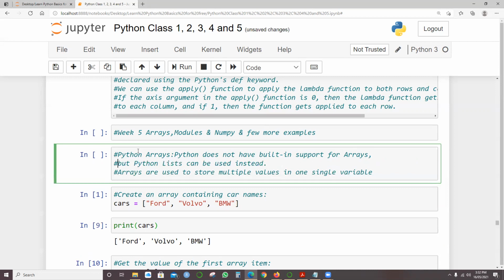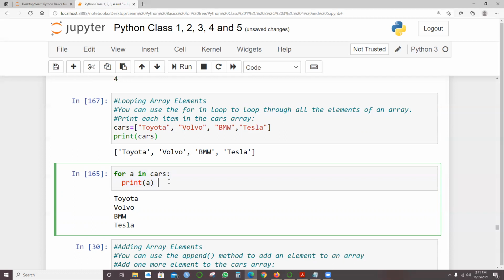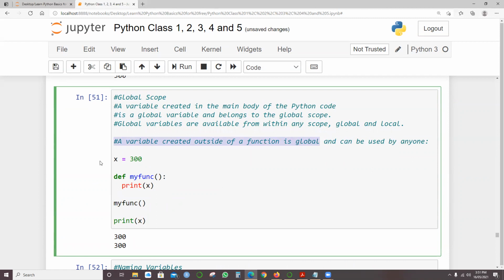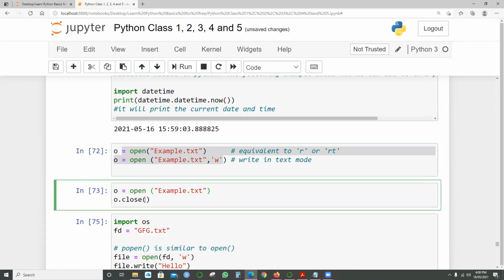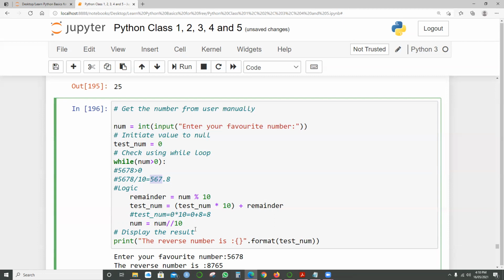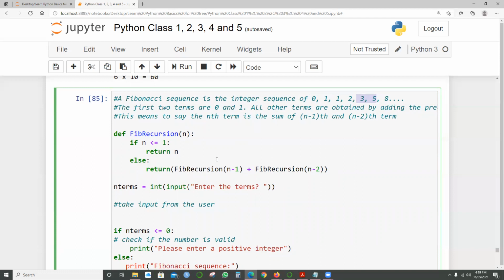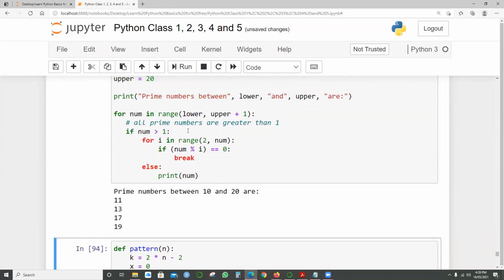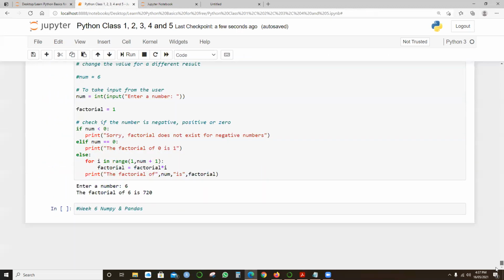5.Python Basics Arrays,Modules & Loops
Also I would like to introduce you to our new course on udemy if interested. "Learn Python using Amazon SageMaker".Do try this URL

Arrays are used to store multiple values in one single variable.

An array is a special variable, which can hold more than one value at a time.

Access the Elements of an Array
You refer to an array element by referring to the index number.

Python Modules
Consider a module to be the same as a code library.
A file containing a set of functions you want to include in your application.

Use a Module
Now we can use the module we just created, by using the import statement